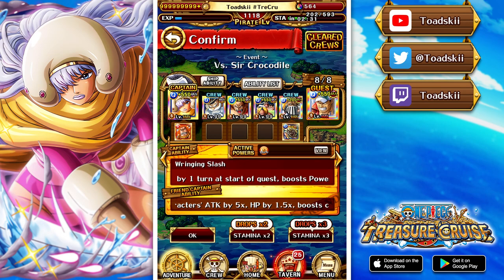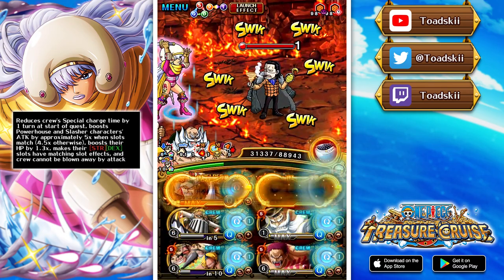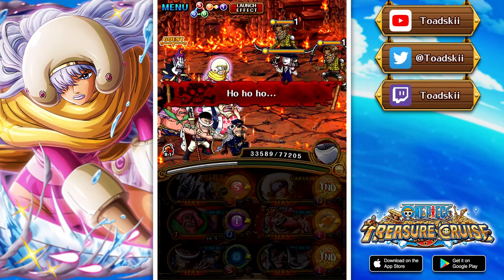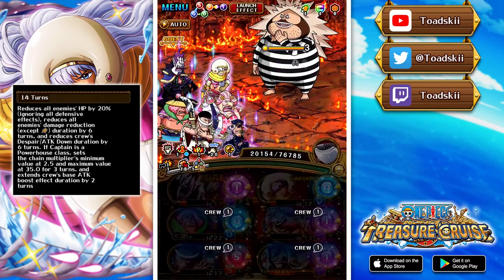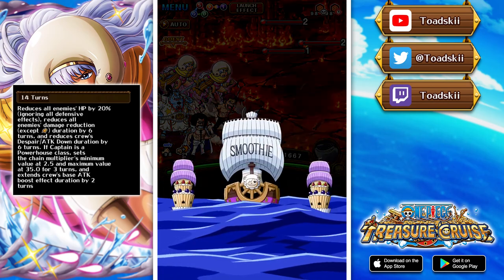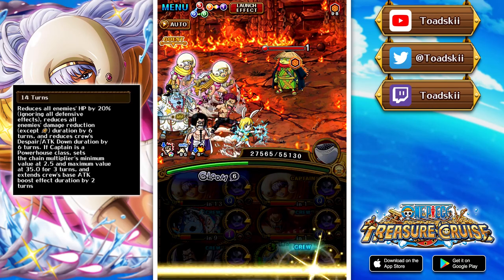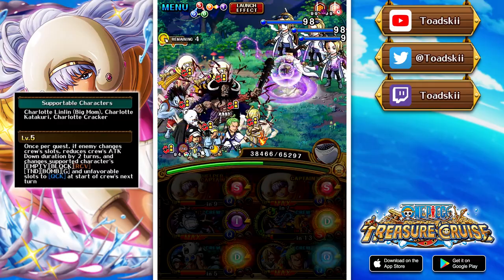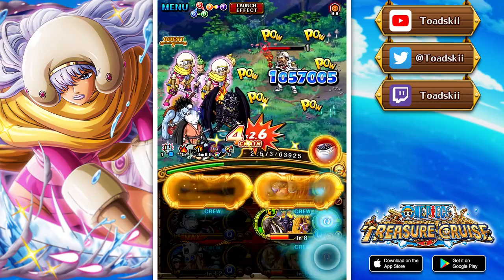Did Somebody Say... SMOOTHICC?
New World:
Nem_182
Sir Pentious
TheLordShiro
Angel Nuno

3D2Y:
Danny afonso
ST1TCH

Grand Line:
Ericv
Poke Gamer
Unhol1dk
Bruno Acosta
Snake_Doctor

East Blue:
Alberto Román
Zaki Sakakini
Karl Roy
Karissa Thomas
Cody Swinimer